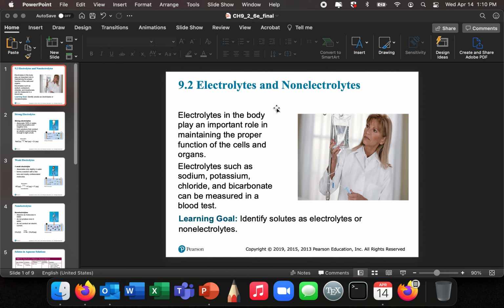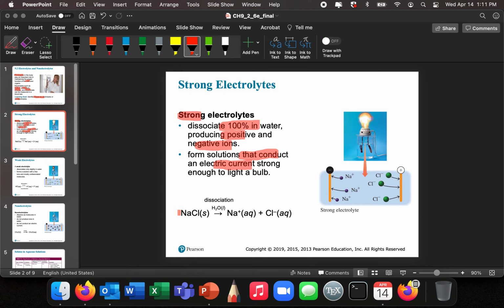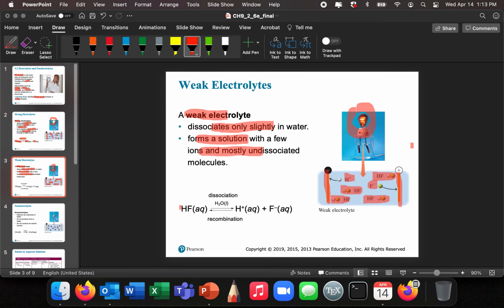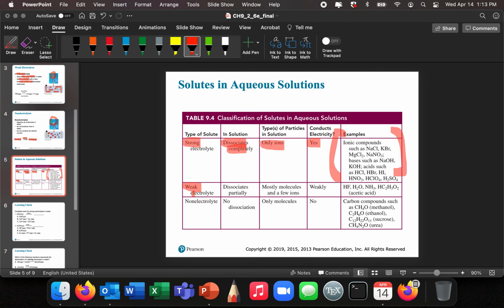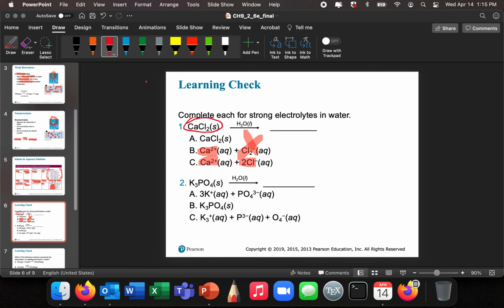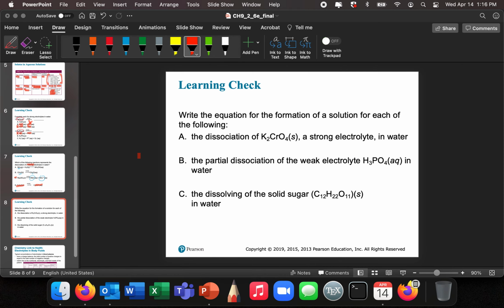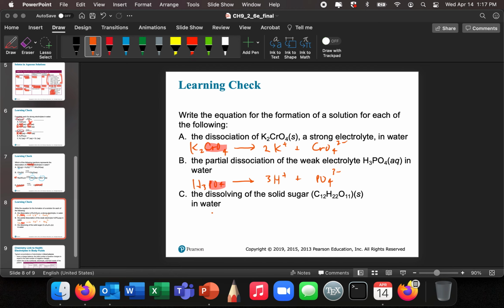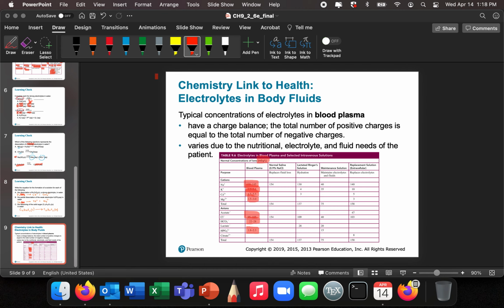Electrolytes and Nonelectrolytes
A brief introduction to electrolytes and non-electrolytes in solution.